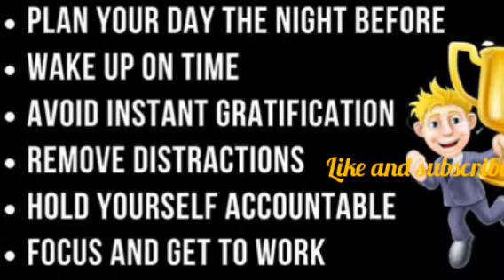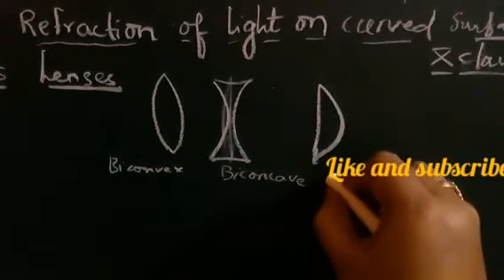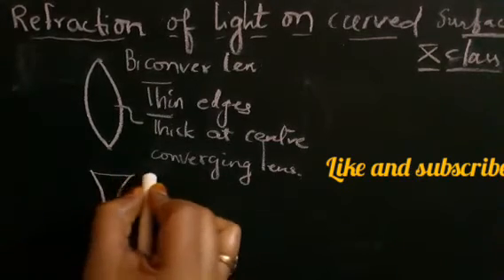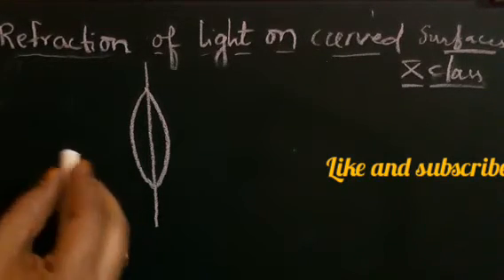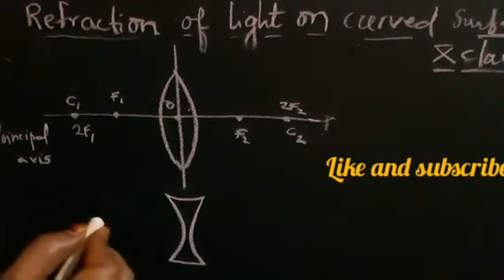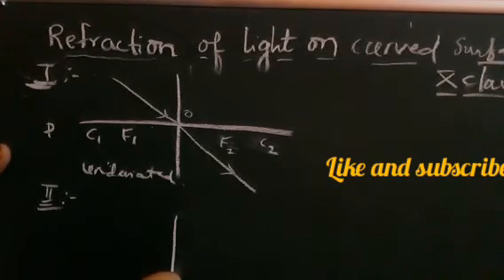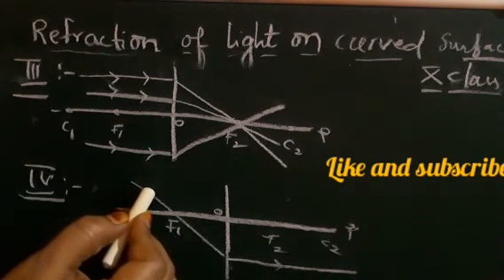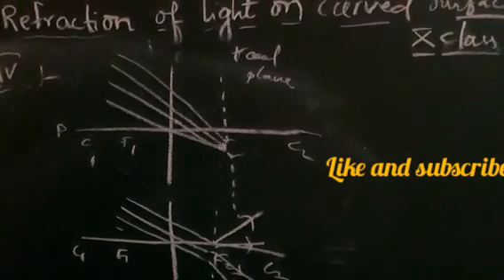refraction of light on curved surfaces class 10 part 4